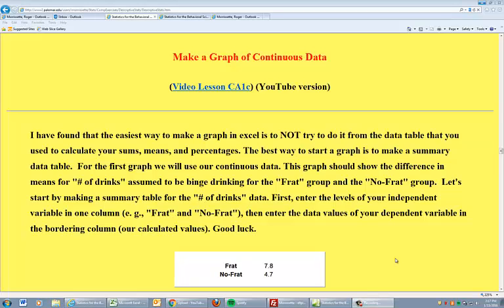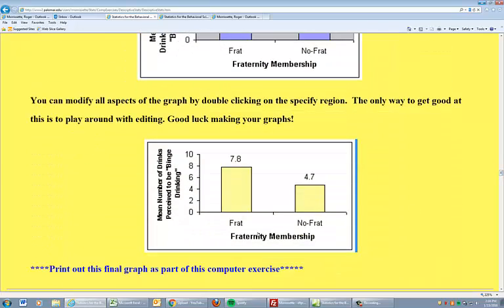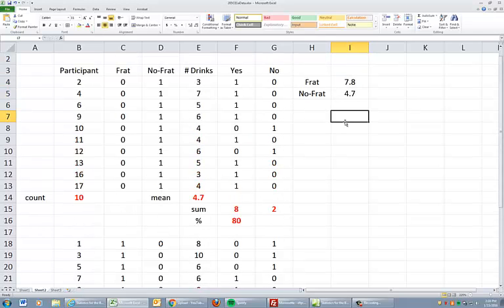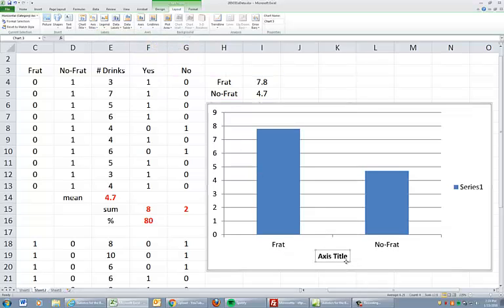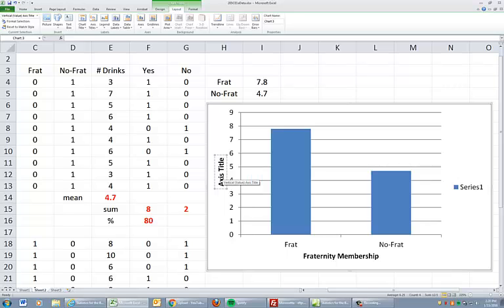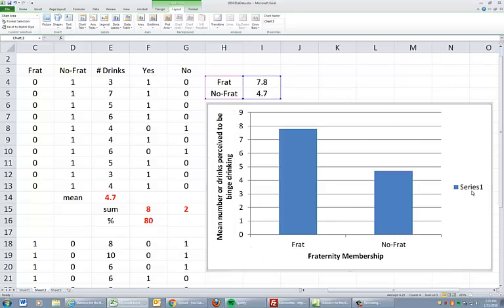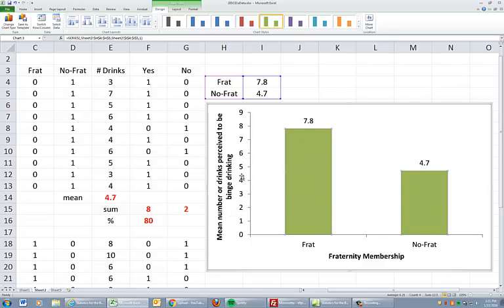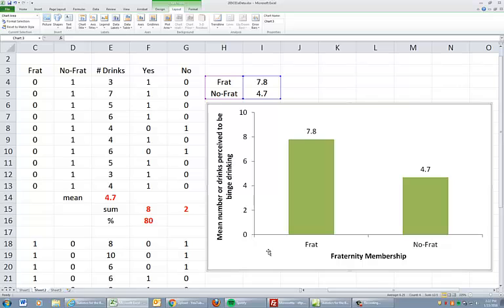Excel: Making a Bar Graph